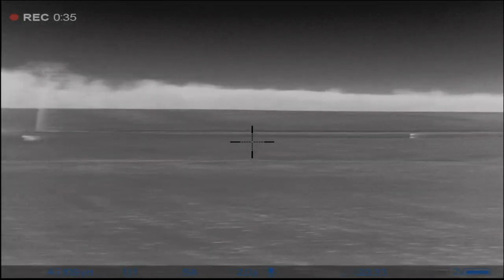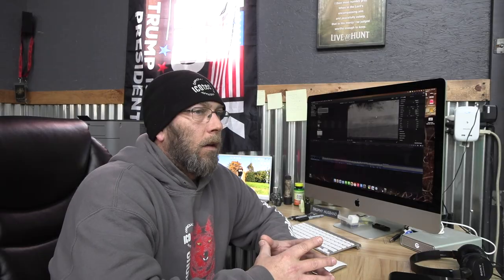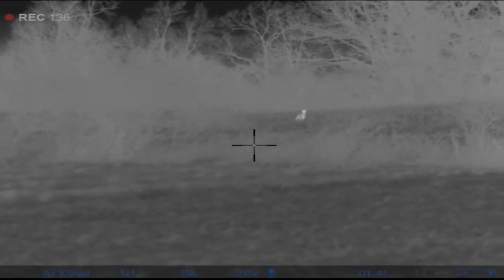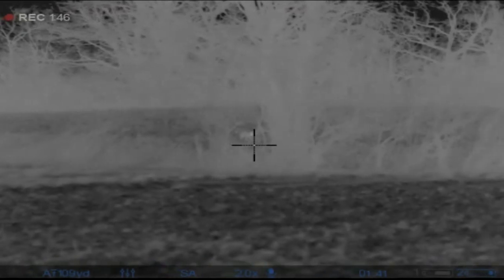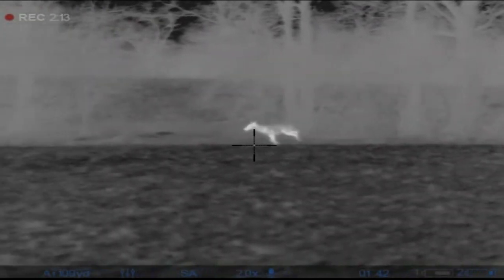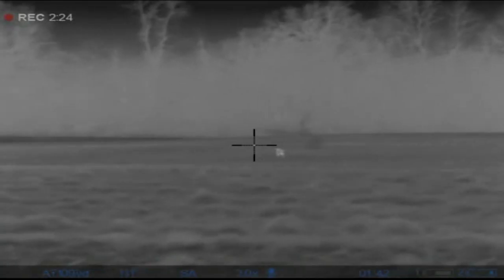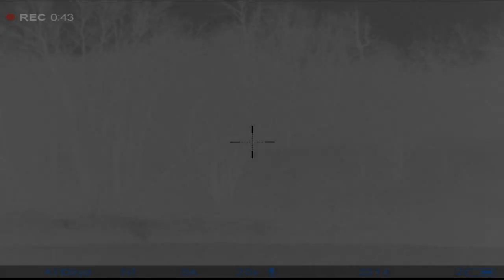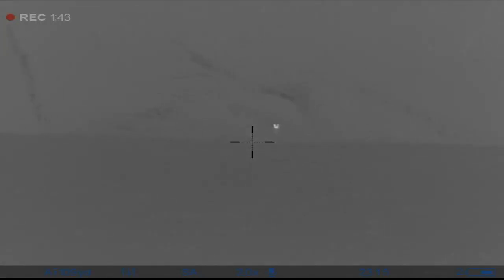Predator Academy - Tutorial on Howling Response Tactics - What are Coyotes saying?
In this video, JD Piatt explains the answer to the popular question, "I called and got the coyotes vocal, then they never showed up".   What should I do?    Well in this video, JD will break down that, what, why, and when. He will explain what will draw them out, and give you a shot.